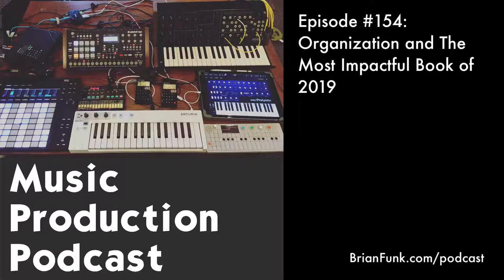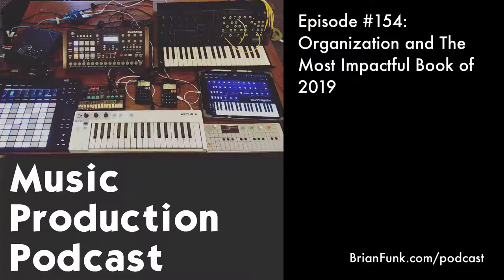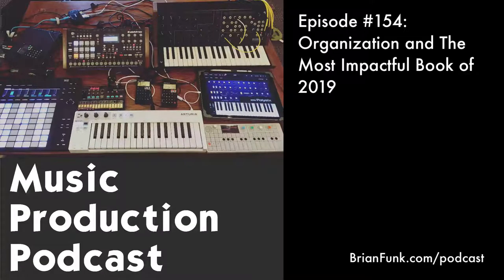Organization and The Most Impactful Book of 2019: Music Production Podcast #154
Staying organized will keep your music making experience fun. You will have the tools you need when you need them. In this episode, I talk about some things that have helped me stay organized. I also talk about the most impactful book I read last year, Getting Things Done by David Allen.